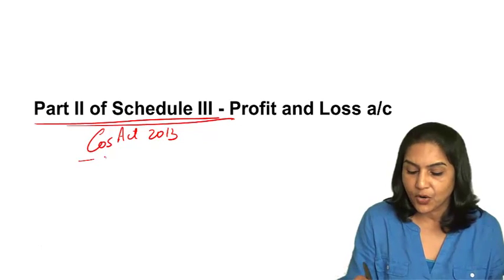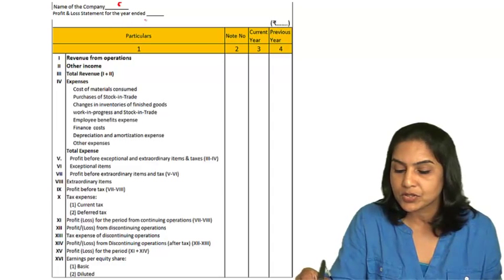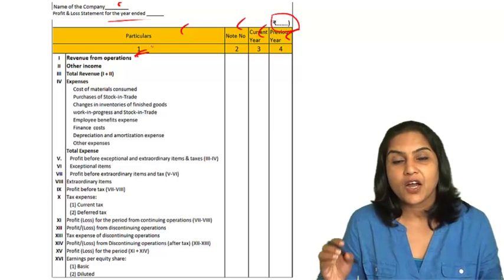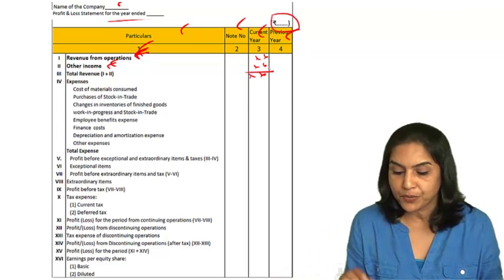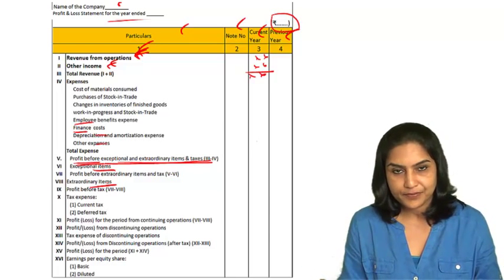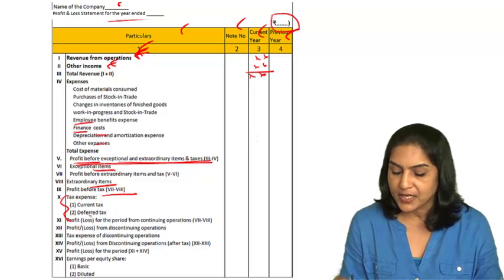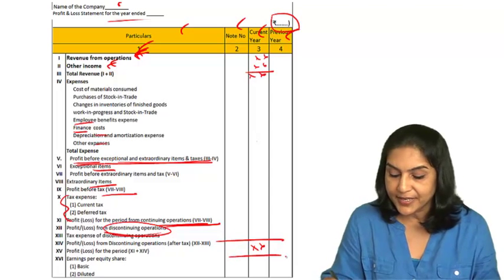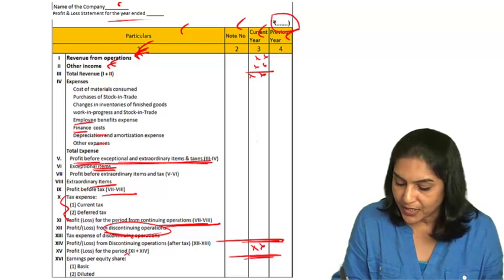Profit & Loss account as per Schedule VI